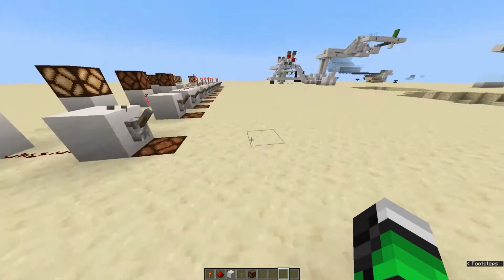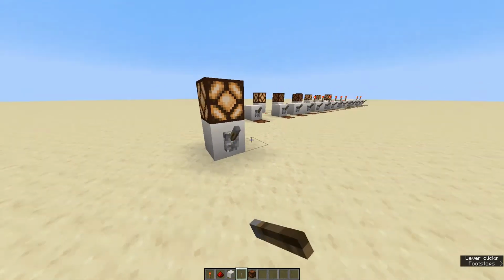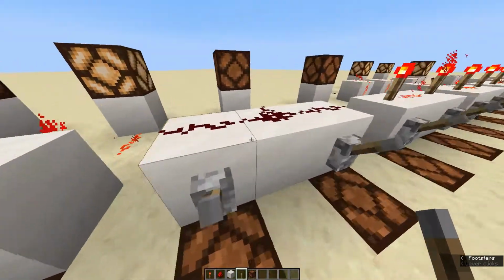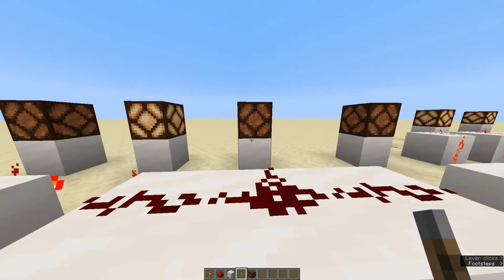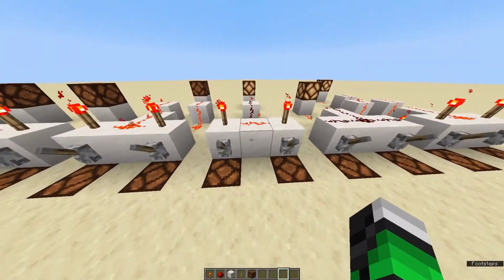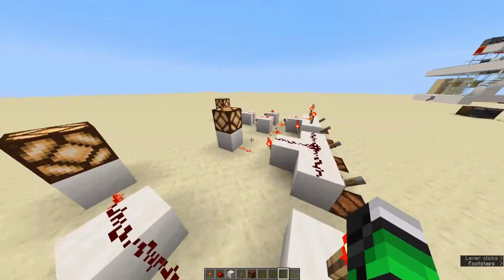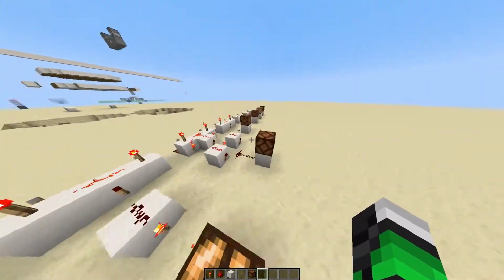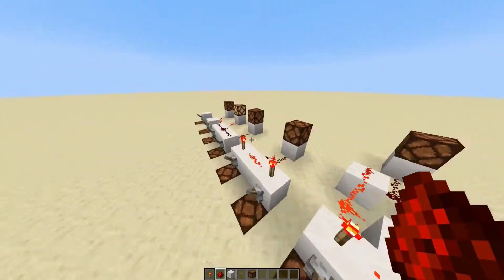Redstone Series #1 Boolean Gates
Because of COVID-19, I have decided to create a series in which I go over boolean components, functions, etc. using Minecraft redstone. Let me know if there is any confusion surrounding the topic and I can cover it more.